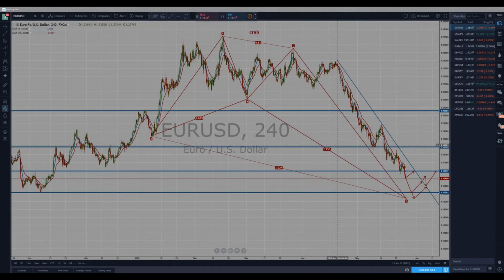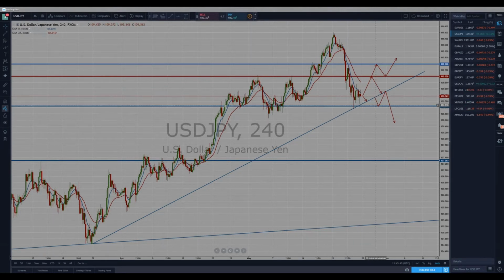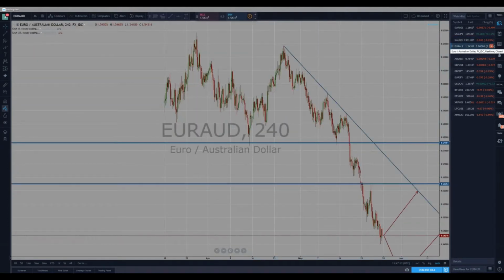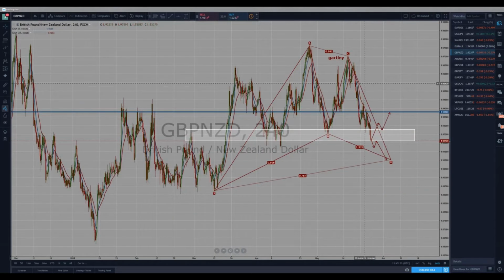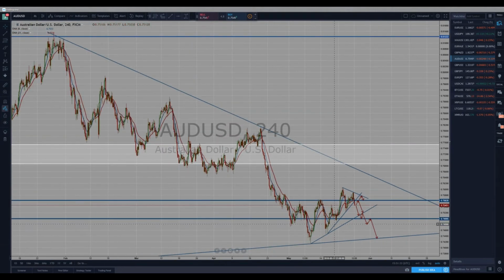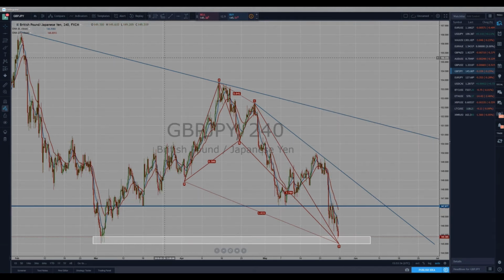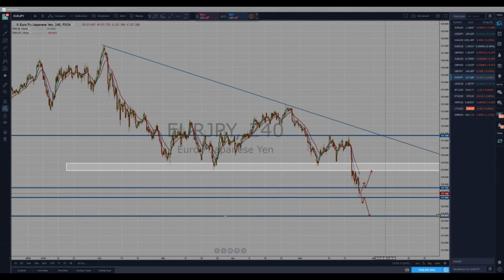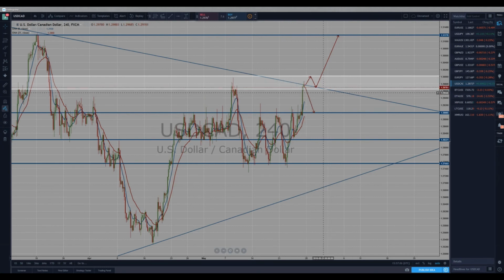Weekly Forex Outlook Series Episode 16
The weekly series where I look at 10 different pairs in the forex market and give you my analysis on the 4H time frame!

Intro Composer:
Drew Guy